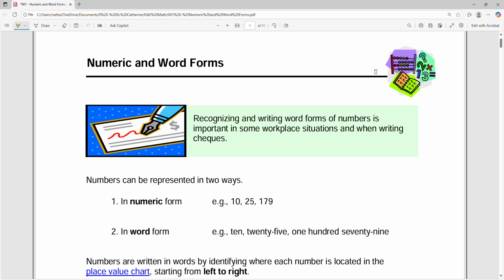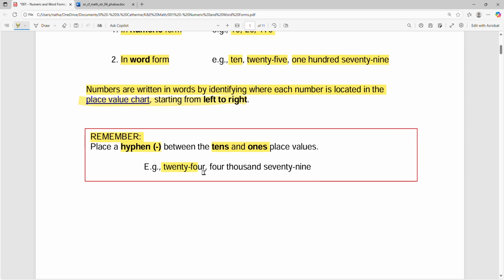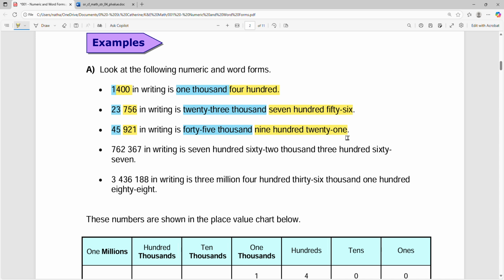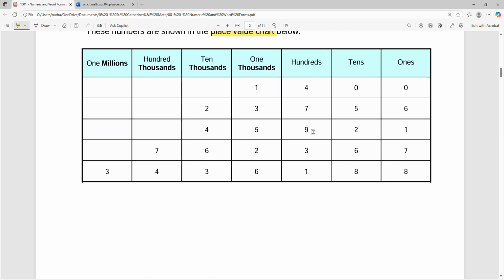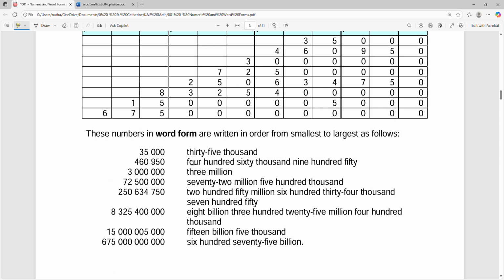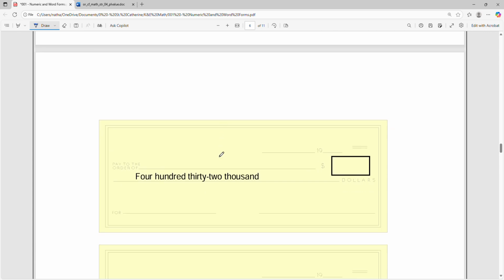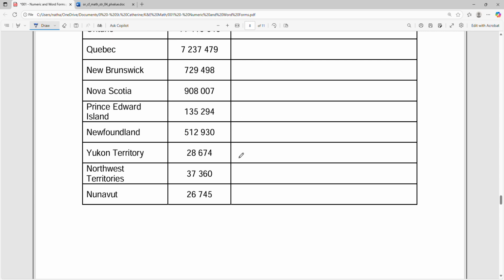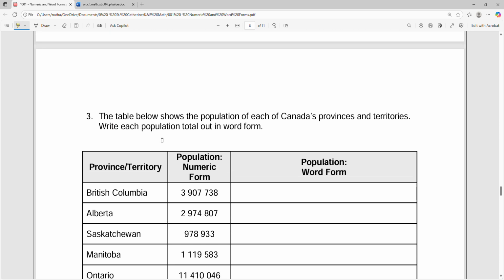Numeric and Word Forms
This video walks through the K&E Math 9 Worksheet on Numeric and Word Forms